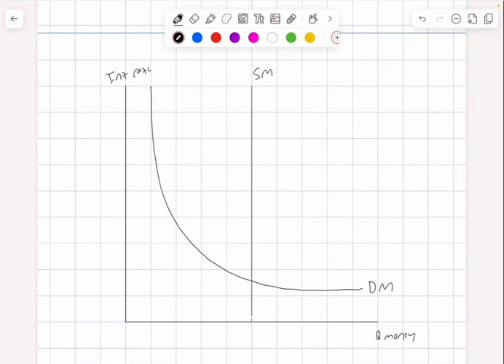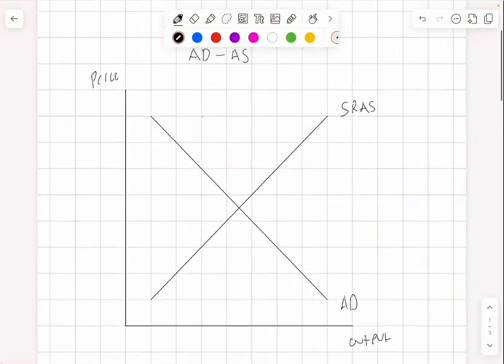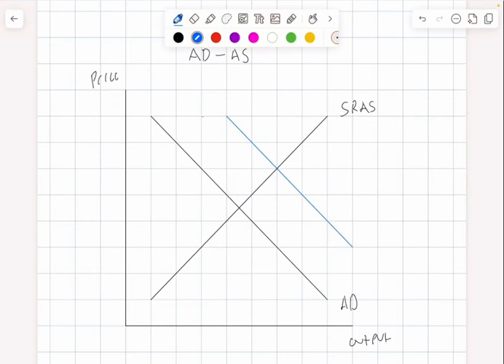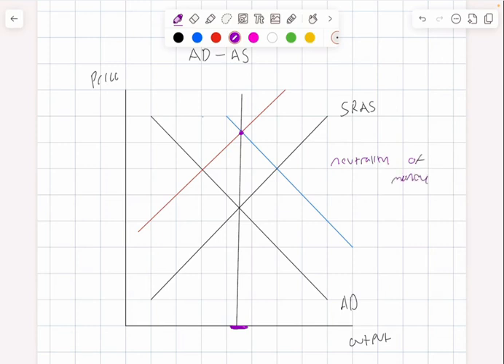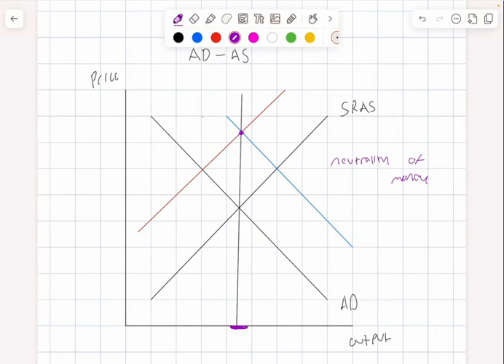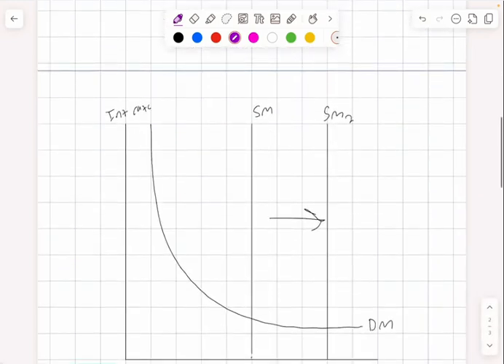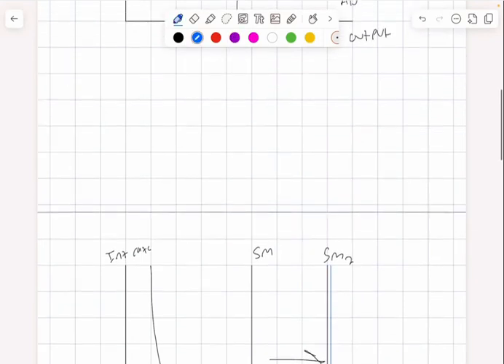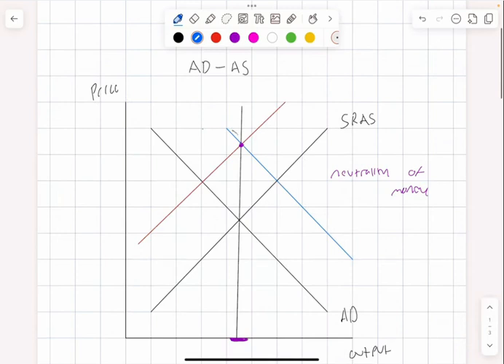CH 16 - Inflation in the Long Run